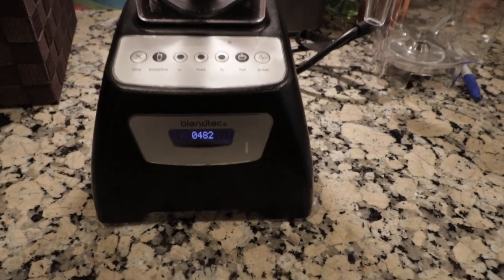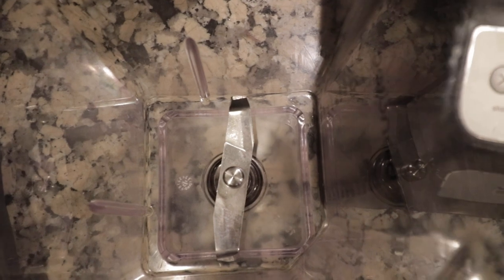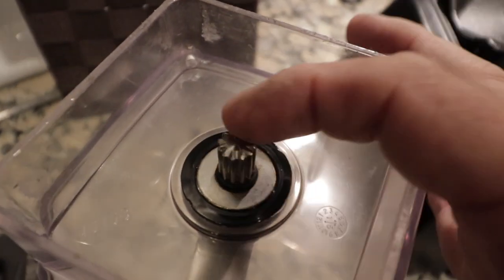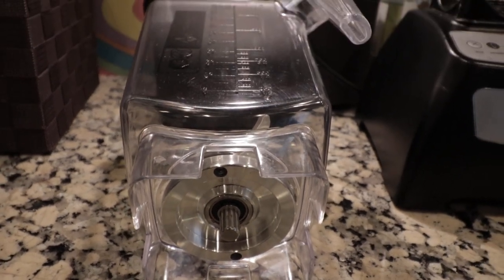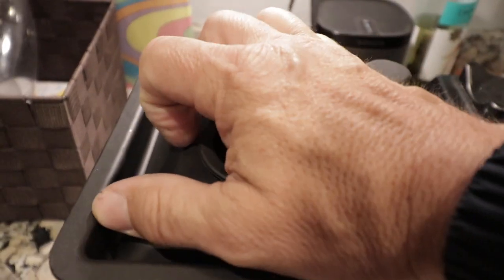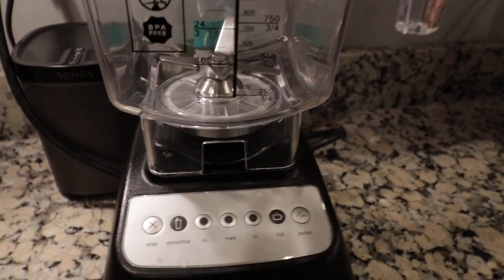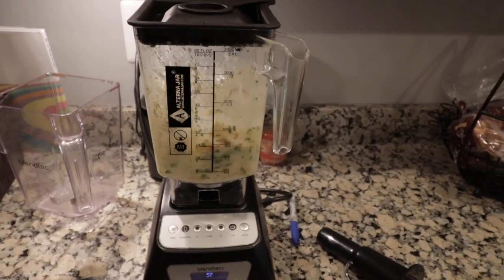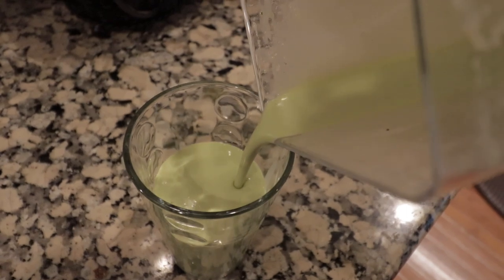Blendtec - Replacement Container/Alternajar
A great replacement Containter for the Blendtec Blender.  Go here to find this container Tubebuddy to help optimize your channel!